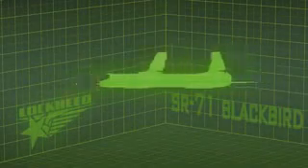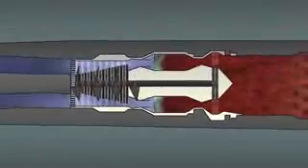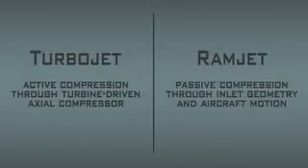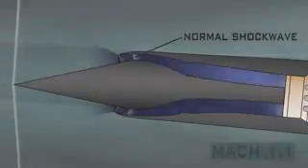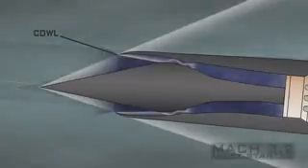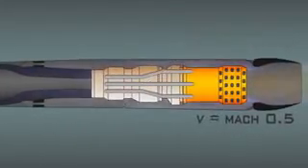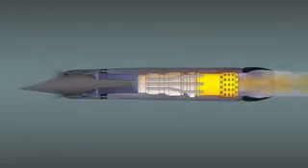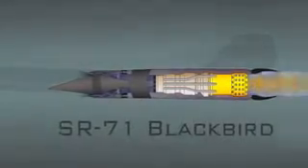SR71 PowerHouse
Engine of SR71 was made in such a way that it turns intop ramjet at high speed the video explains it all.